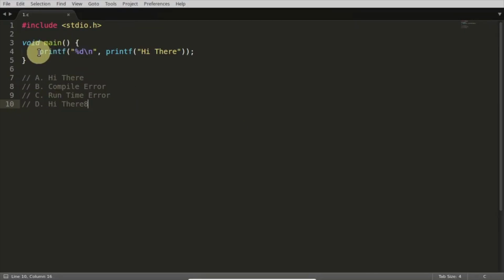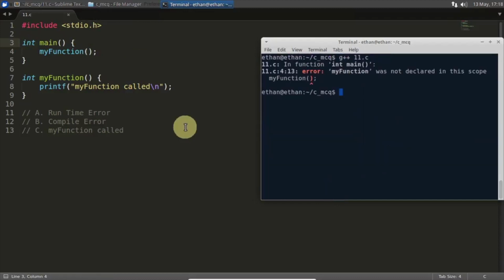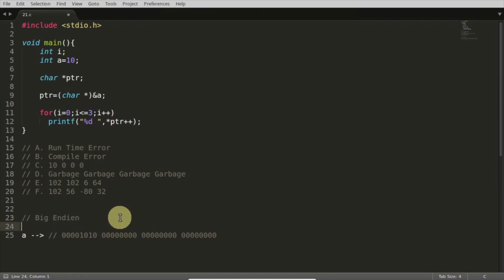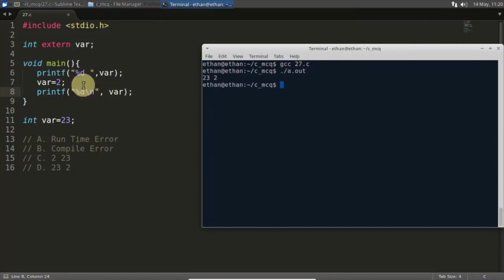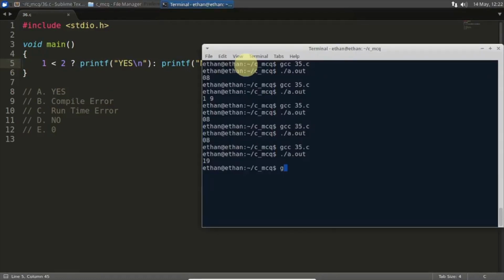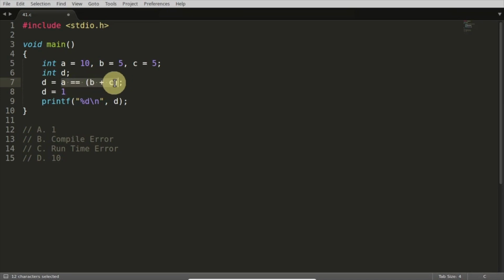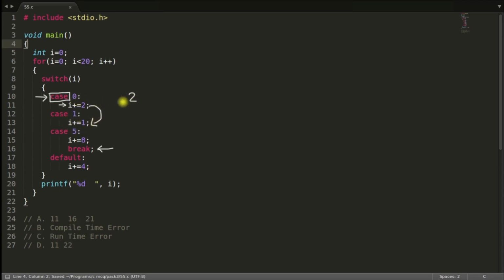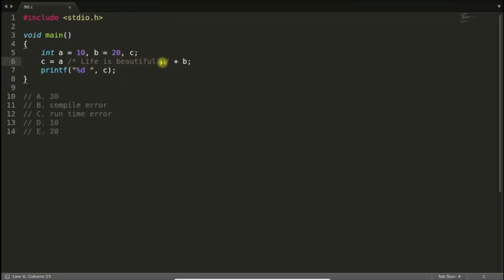C MCQ Questions & Answers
In this video I have merged 50+ videos of C programming language multiple choice questions (mcq), if you are looking to preparing for an interview for you exam then this is the best video you should go with, here I have explained with an example so that it becomes easy to understand.